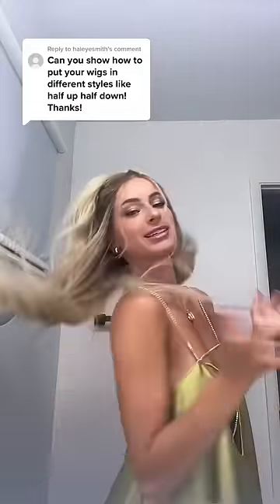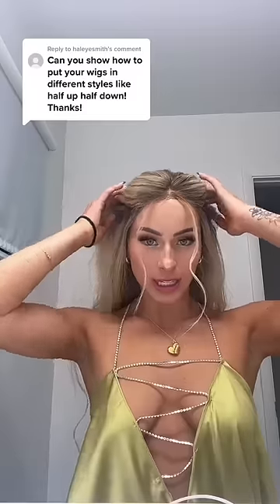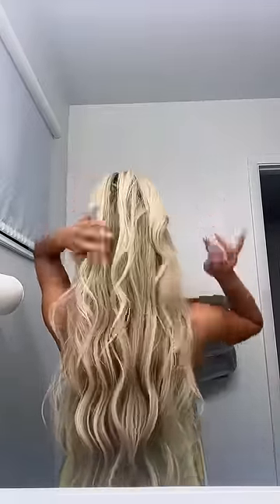HALF UP HAIRSTYLE WITH WIG